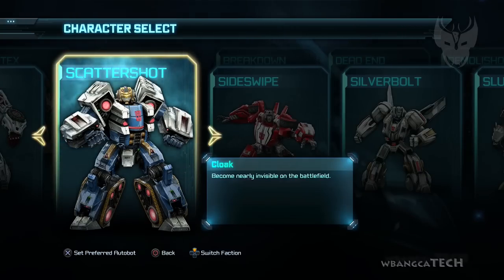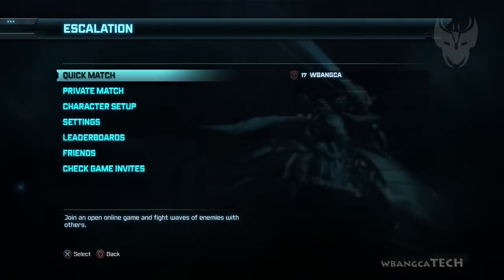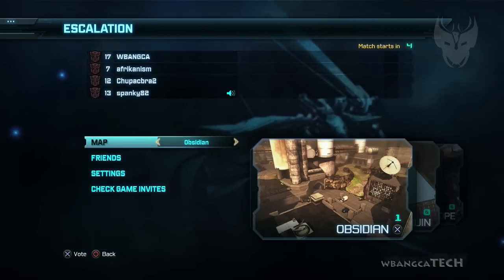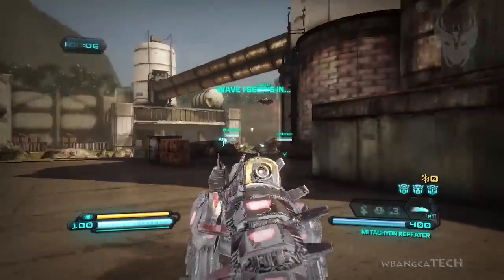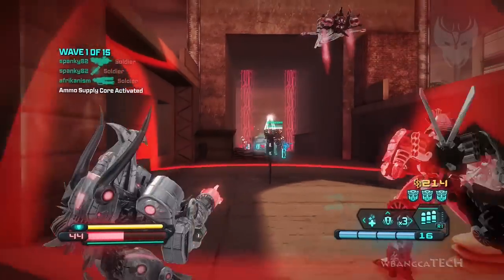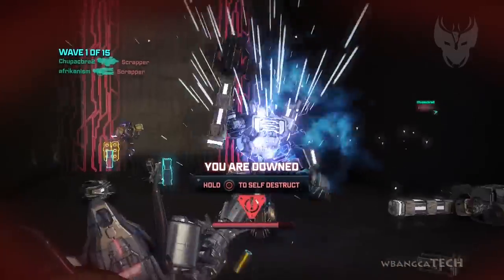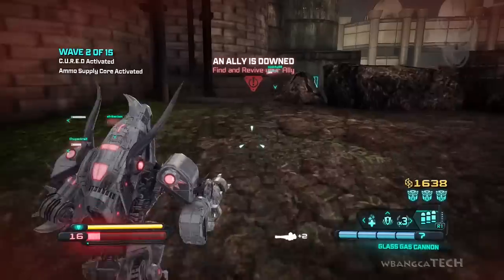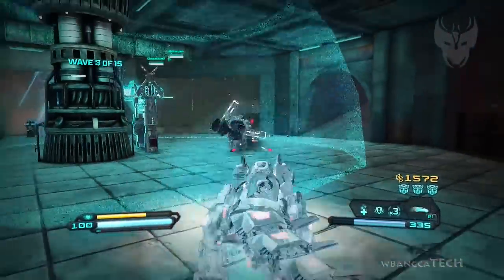Transformers: Rise of the Dark Spark - Slug [Triceratops/Dinobot]